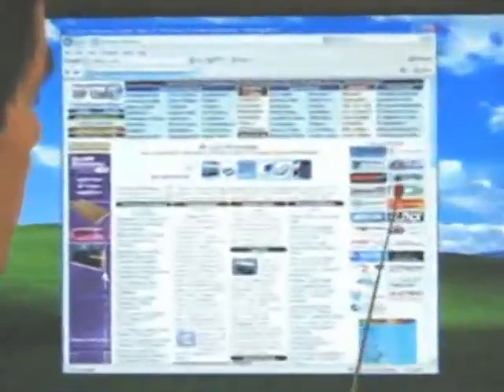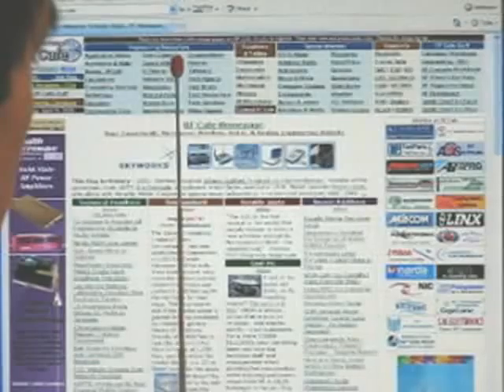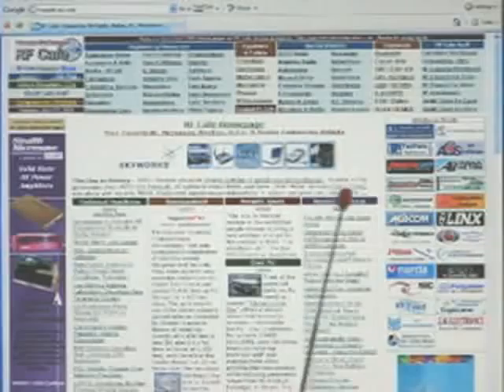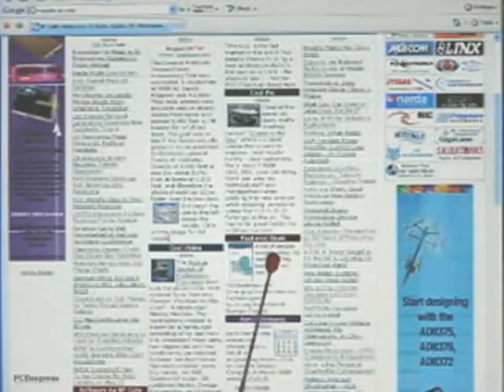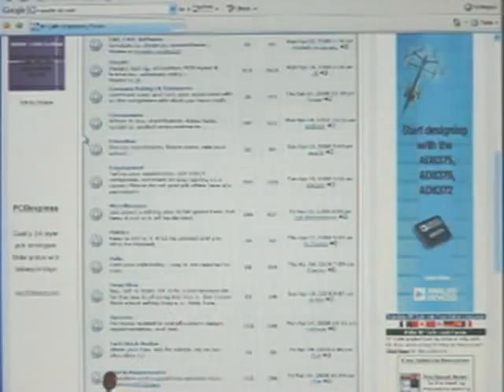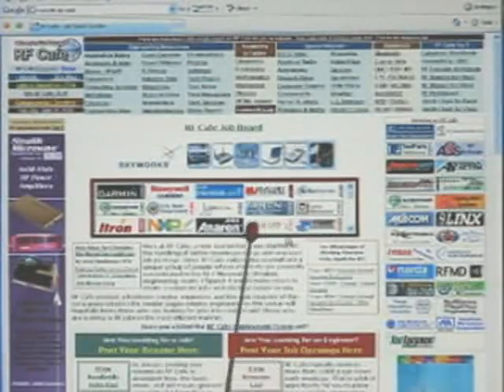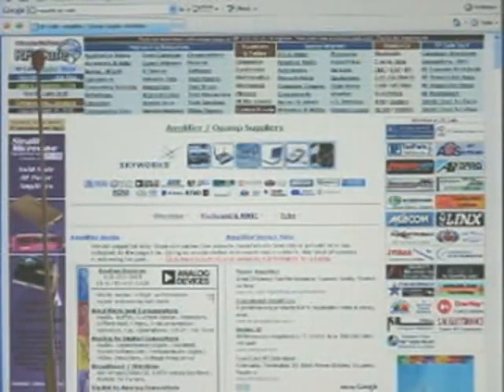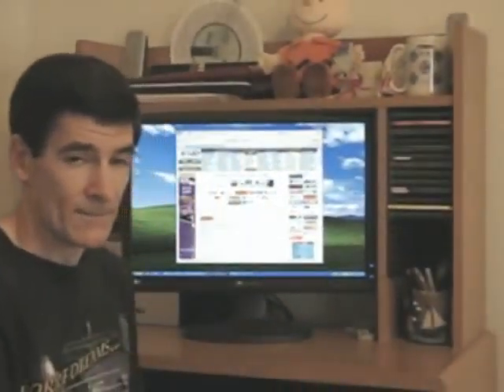RF Cafe Intro Tour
A quick review of RF Cafe features, and where to find them - by Kirt Blattenberger